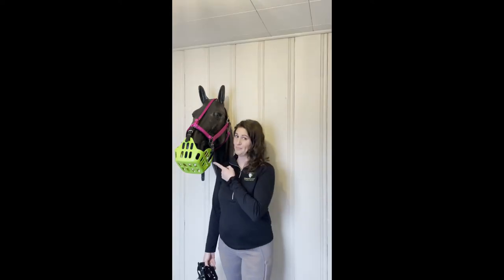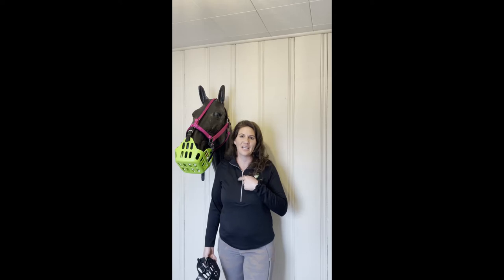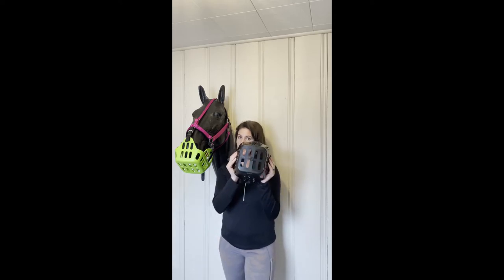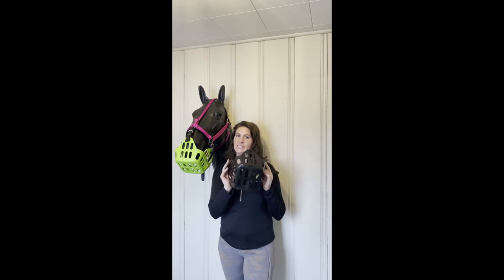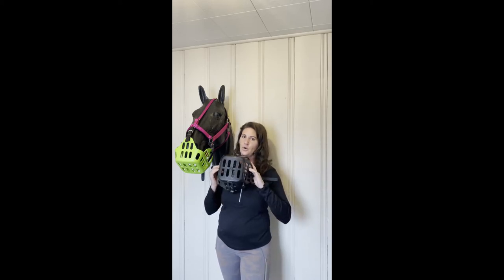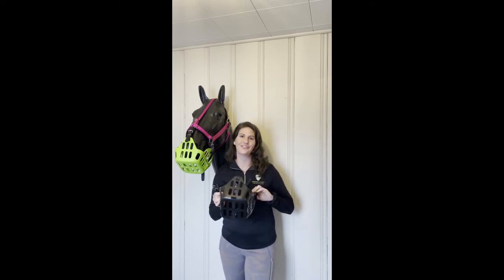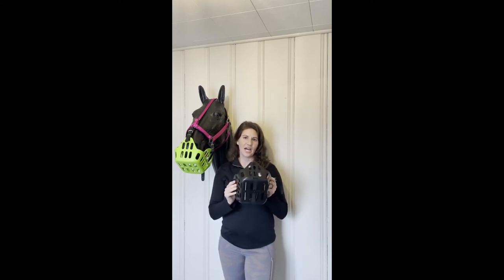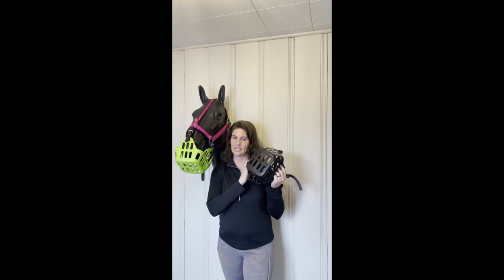What is a grazing muzzle?!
GG Equine presents Grazing Muzzle Basics
Ep 1: What is a grazing muzzle?

In this new series of YouTube Shorts, GG Equine tackles the most frequently asked questions from horse owners and the general public about grazing muzzles.